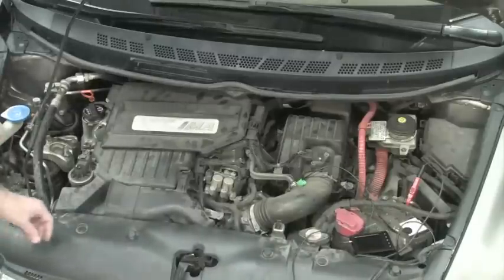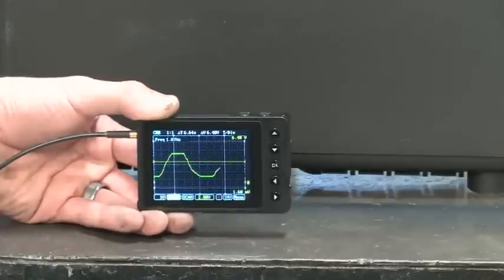For Everyone who is NOT Hybrid certified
I am not Hybrid certified, should I send all hybrid vehicle work down the road? Is there work I can perform on a hybrid. These questions and many more will be answered by WellsTech newest addition Mike Becker. Don't miss this one!